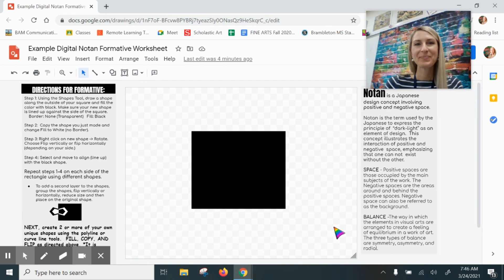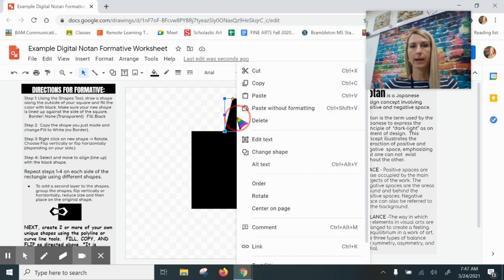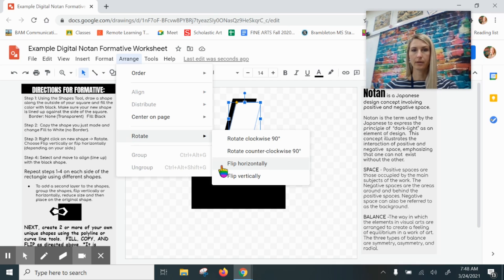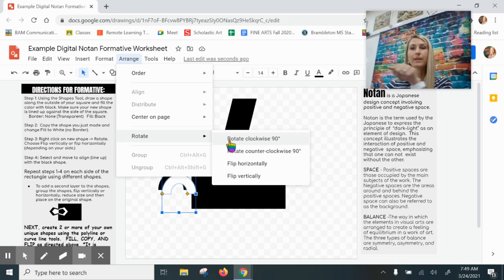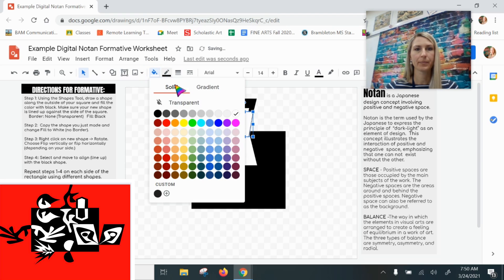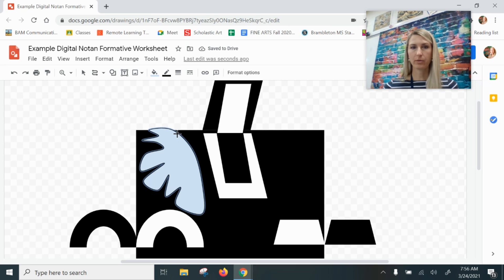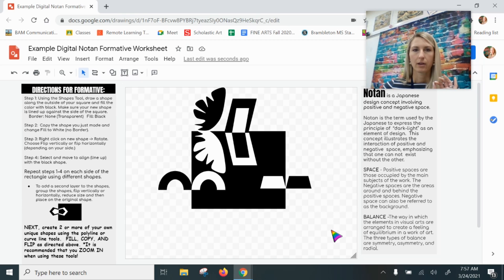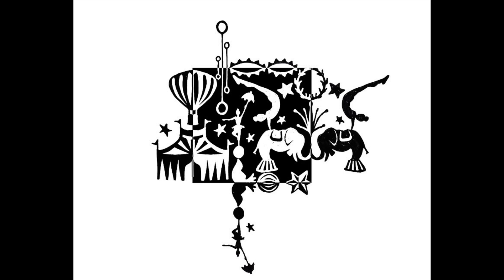Digital Notan Design with Google Drawing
NEW LINK to the TEMPLATE! Make a copy to edit.